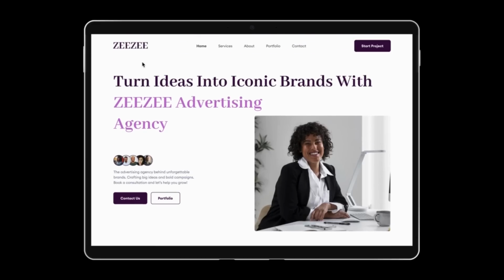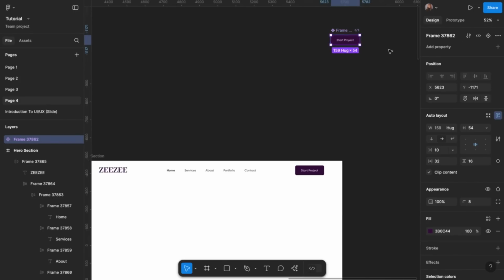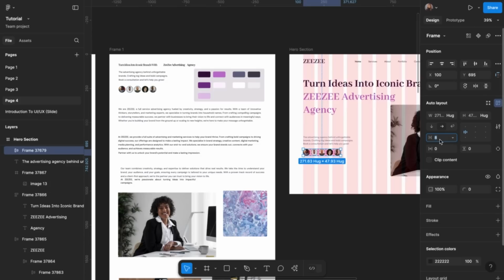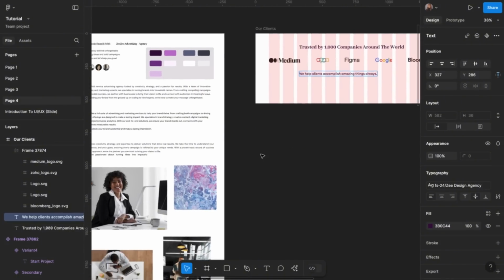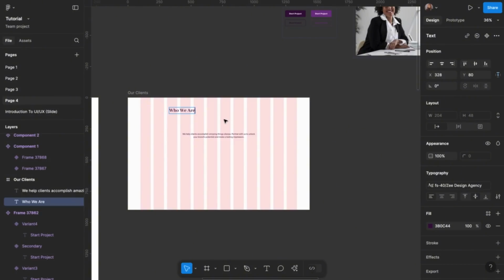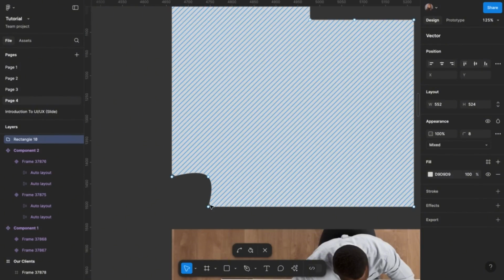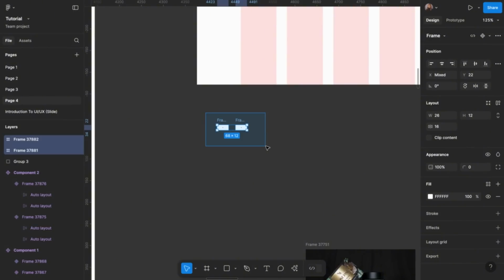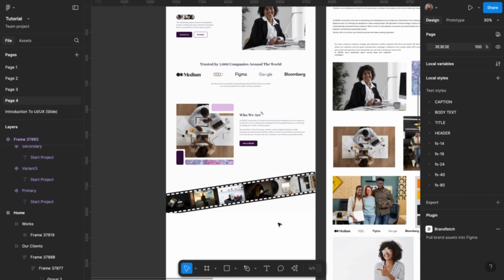Full Website Design Tutorial with Animations - Figma UI Design Tutorial for Beginners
This video is for both beginners and mid-level designers. It will help you understand how to walk your way around figma, and this will increase your productivity and help you create beautiful and useable designs.

Also let me know if you need me to make a video for you, I'll be more than happy to do that.